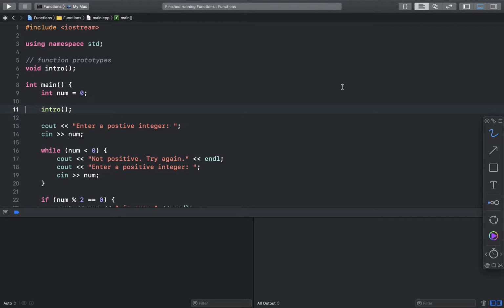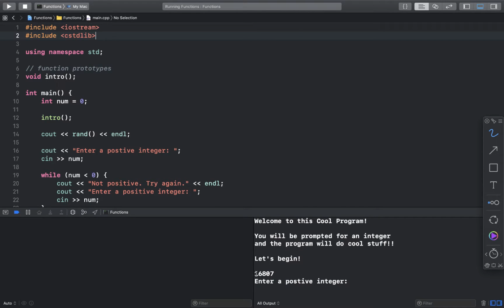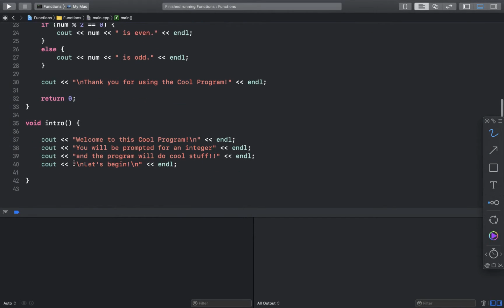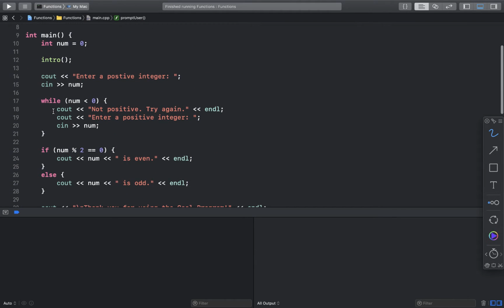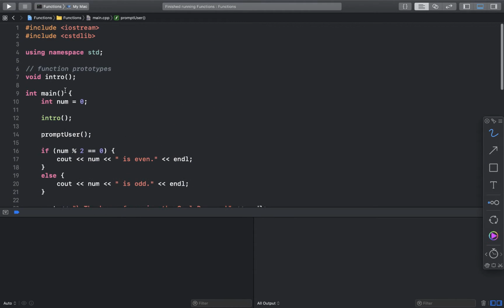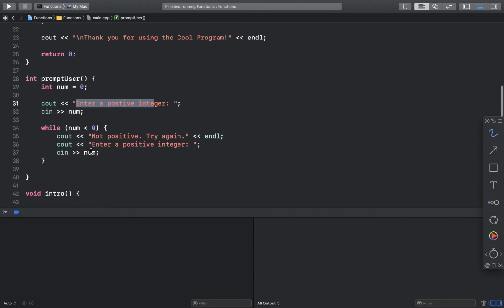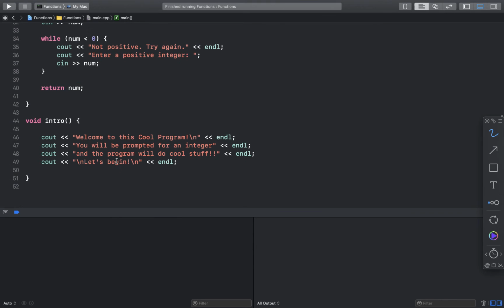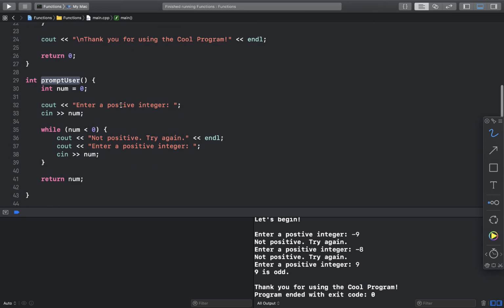13 Value Returning Functions